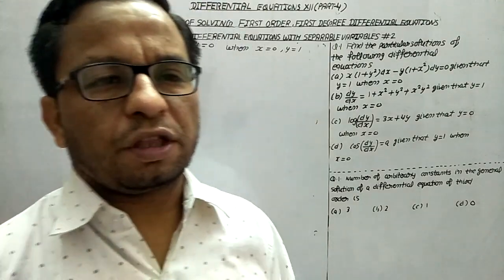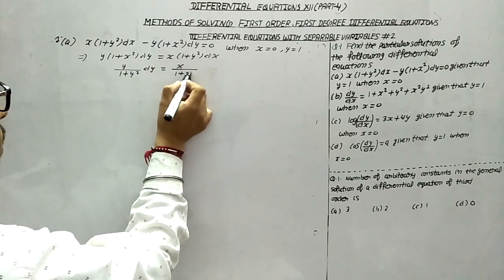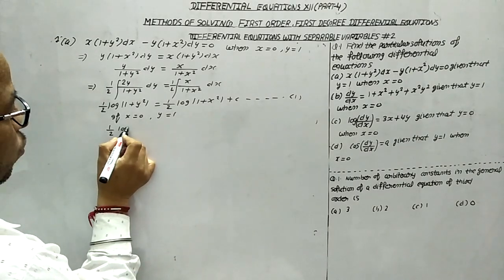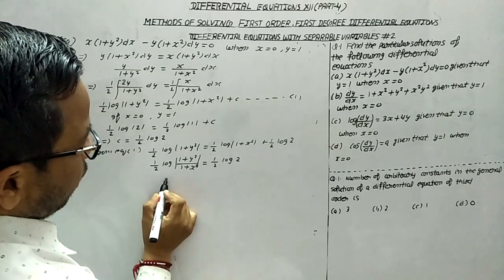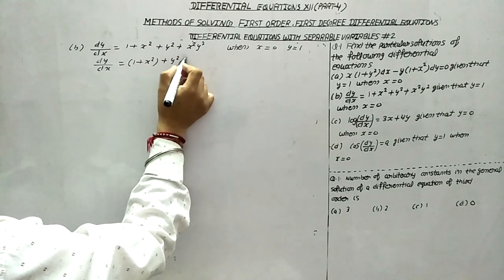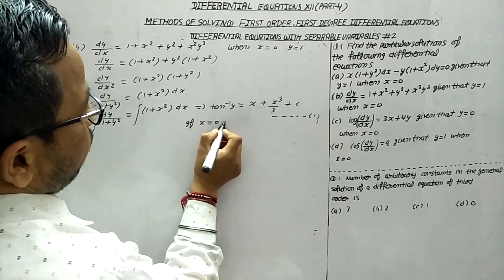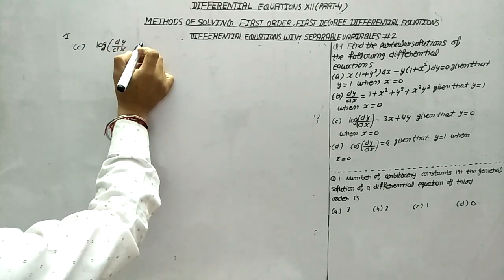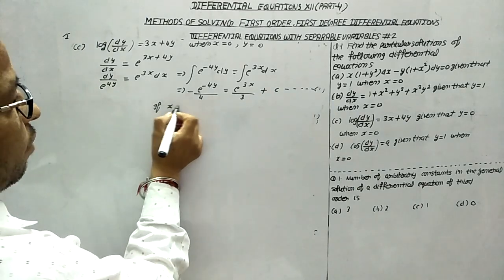Differential Equations Class XII Mathematics CBSE (PART-04)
SOLUTIONS OF DIFFERENTIAL EQUATION WITH SEPARABLE VARIABLES #2